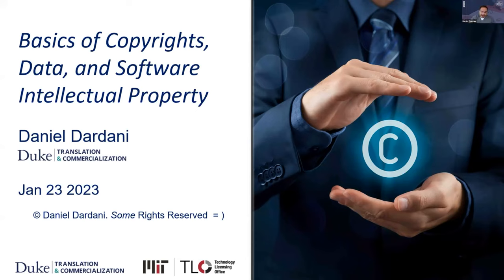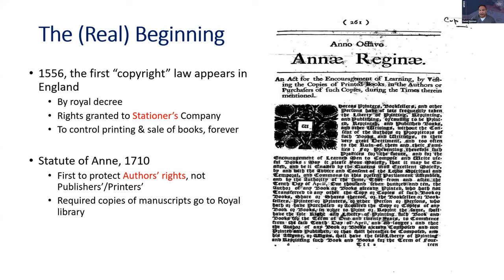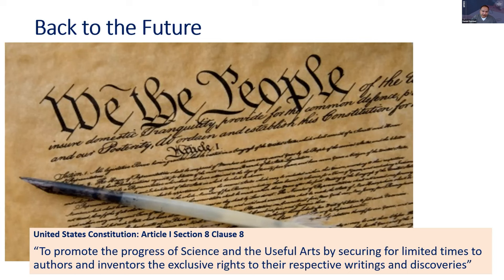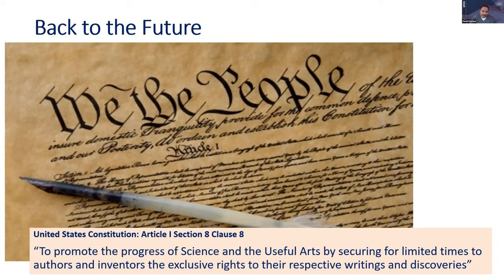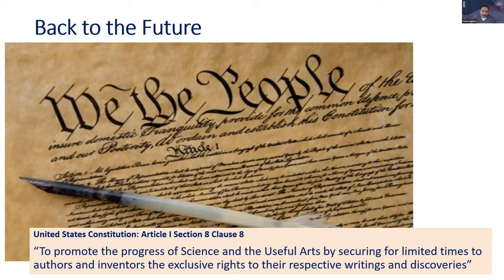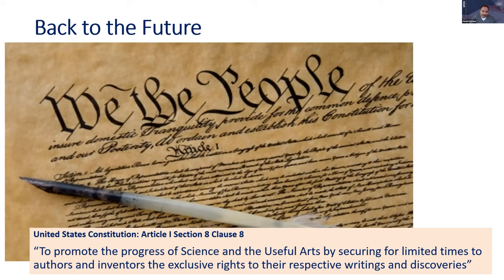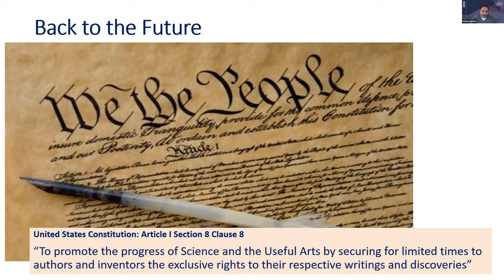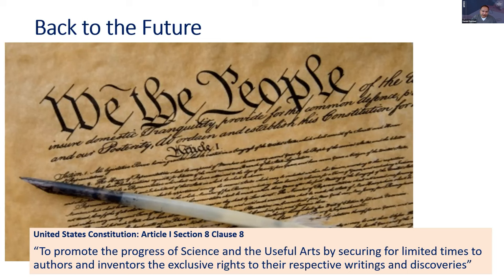Basics of Copyright, Data and Software Intellectual Property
It has been said that content is king. Copyrighted works – whether writings, art, software, or media – are a major portion of the world’s creative, intellectual, and economic output.

Join intellectual property expert, Daniel Dardani, former MIT Technology Licensing Officer now Director of Physical Sciences and Digital Innovations Licensing and Corporate Alliances at Duke University, for an overview of copyright law with considerations of its history and relevance to the world of intellectual property.

Be sure to tune in to this popular talk for a fun and fascinating look at the protection of your creative works whether developed at MIT, Duke, or elsewhere.

About the Speaker:
Daniel Dardani is a 20-year veteran licensing professional well-versed technology transfer and intellectual property matters.  He is currently the Director of Physical Sciences and Digital Innovations Licensing and Corporate Alliances at Duke University.  Prior to that, Dan was at the MIT Technology Licensing Office for 19 years managing a large and sophisticated portfolio of technologies including: computer and information technologies, patented algorithms, copyrighted software, digital imaging, video games, data, quantum computing, machine learning/AI, and cyber security technologies.  Dan has negotiated license agreements with many Fortune 500 businesses and startup companies. He has also assisted in negotiation of IP terms for significant sponsored research agreements. He adeptly counsels inventors and entrepreneurs on how to protect, leverage and transform university-born innovations into commercialization opportunities.

Dan is a Certified Licensing Professional who also co-teaches a course on intellectual property at Harvard University’s Summer School. He is broadly recognized as a leader in the field of software, AI and data, and is often interviewed and frequently sought to speak at professional conferences and business meetings around the world.   Dan has long served as an active member of AUTM, notably as chairperson on its Software Committee, and has received AUTM’s Volunteer Service Award twice in 2017 and 2021. Dan has been elected to AUTM's Board of Directors and will start his term in 2023.  Dan is also on the advisory board at FAME, the Fashion, Arts, Media and Entertainment Law Center at Cardozo Law School in New York City. He has degrees in physics and political science from the University of Rochester.